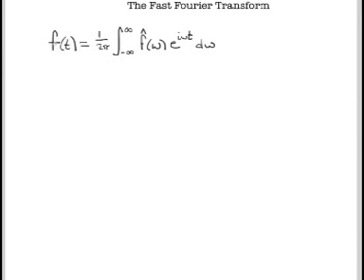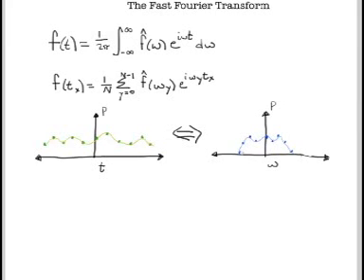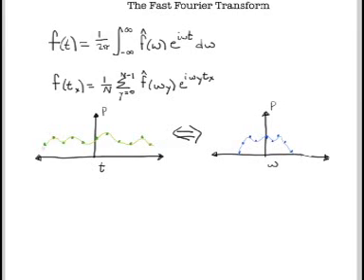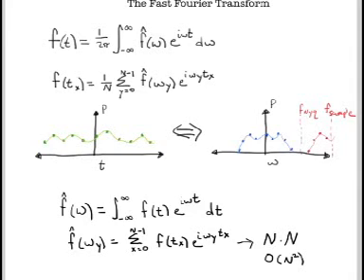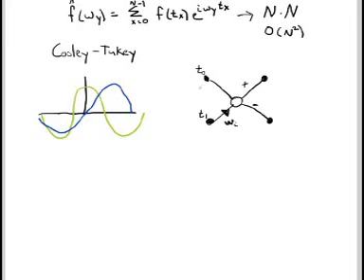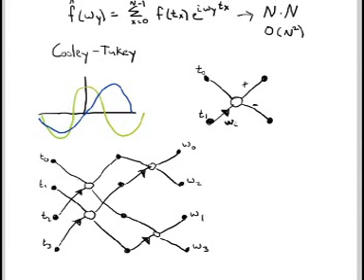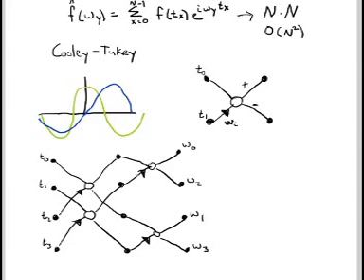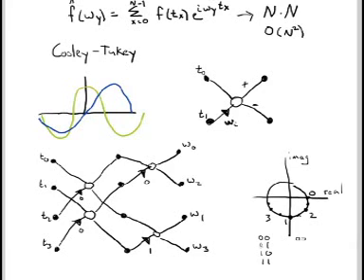Introduction to a Fast Fourier Transform Algorithm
An introduction to the discrete Fourier transform and how one goes about computing it in practice.  We examine the radix-2 Cooley-Tukey algorithm for computing a DFT in O(N logN) computational complexity.  This video is part of the AstroBaki website's coverage of the the topic